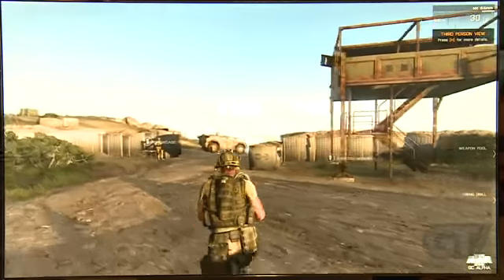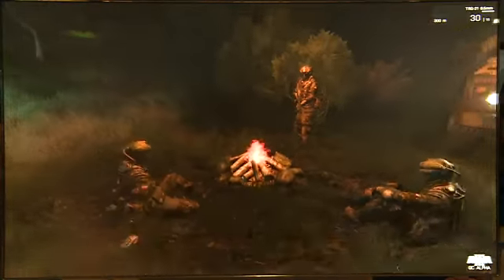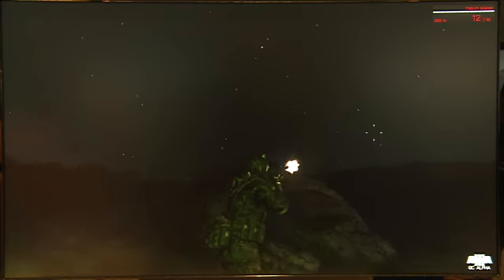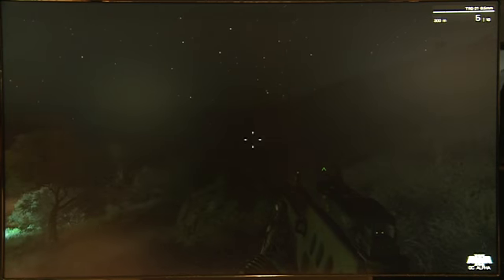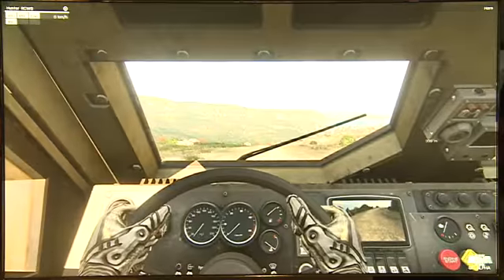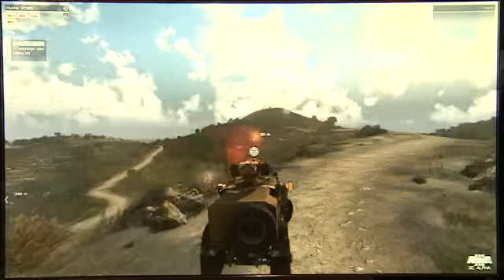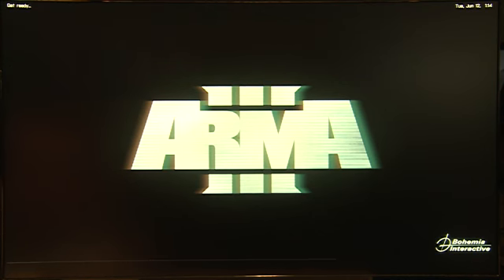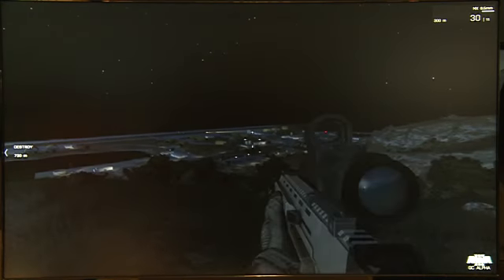GC 2012: Tech Demo Walkthrough (Cam) - ArmA 3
Gametrailers.com